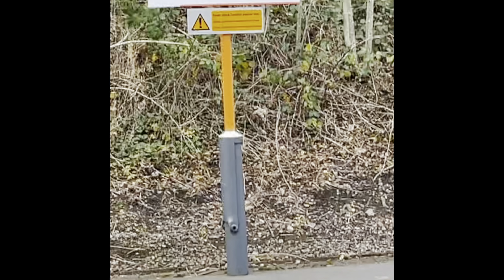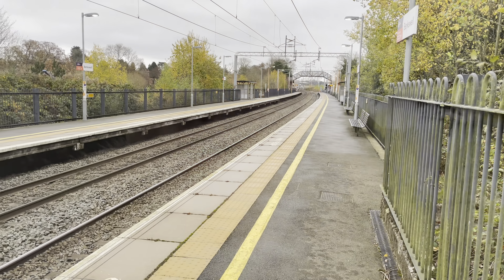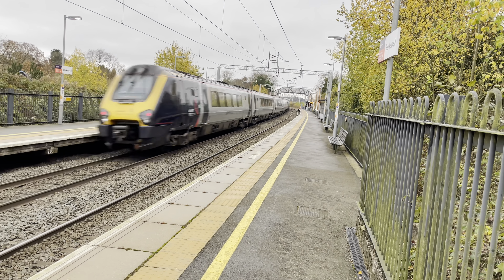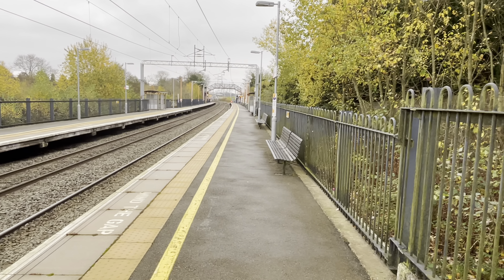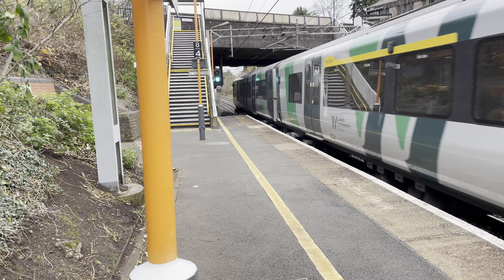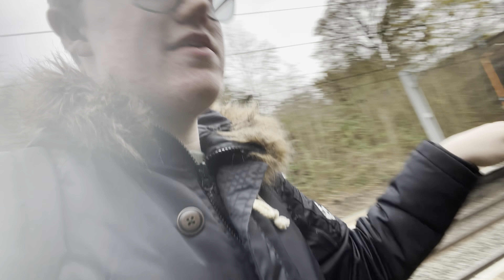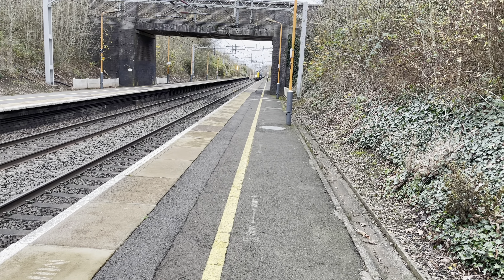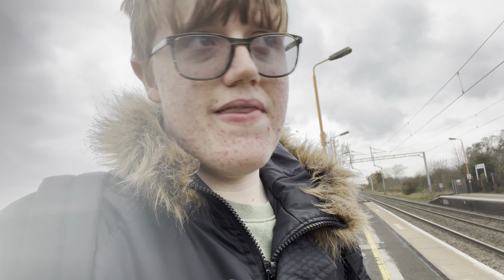Birmingham Branch of WCML | Christmas Countdown 2021 #14 🎄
In Today’s video I film a vlog of me travelling and ticking off some stations on the Birmingham branch of wcml ft lots of different railways information trains in Birmingham area of uk + bonus Birmingham airport shots + more trains action throughout this video.
Date filmed: Wednesday 24th November 2021
Location filmed: West Midlands, England.
Date Published: Tuesday 21st December 2021
Notice:
Chapters:
0:00 Intro
0:56 Travelling to the Stations
2:29 Berkswell Station
6:31 Hampton-in-arden
10:03 Marston Green Station
Travelling Home via Birmingham
14:05 Outro
Cheers!